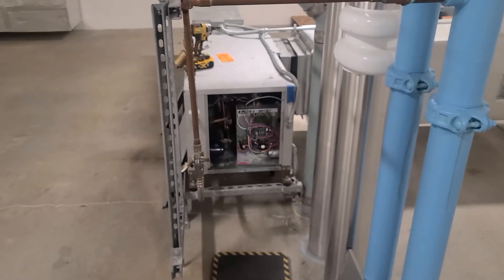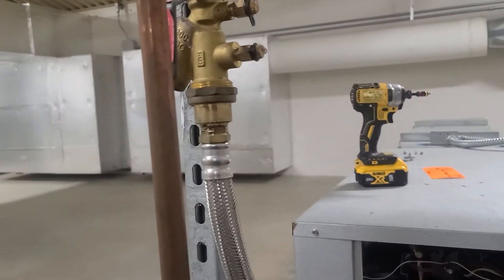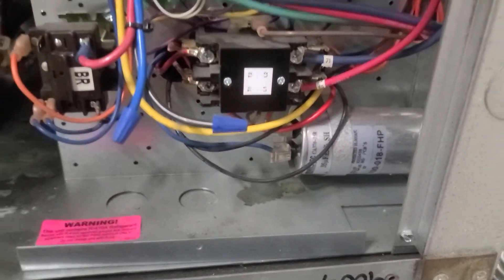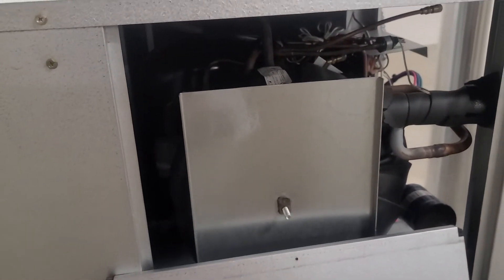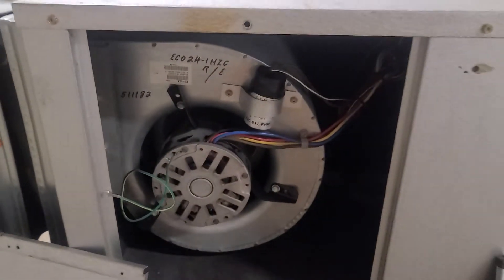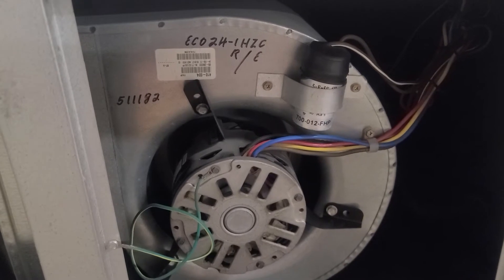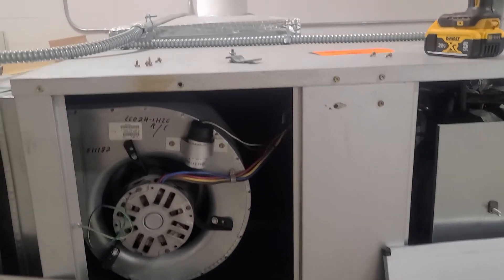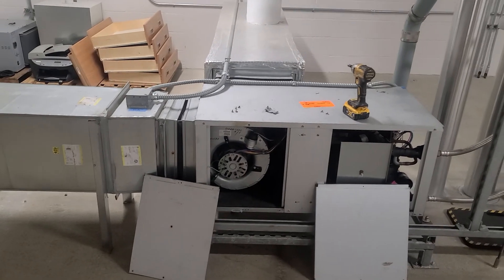HVAC Water Source Heat Pump Maintenance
New Maintenance contract on water source heat pump. In this video I go over my findings.